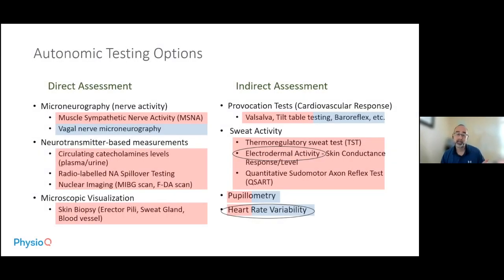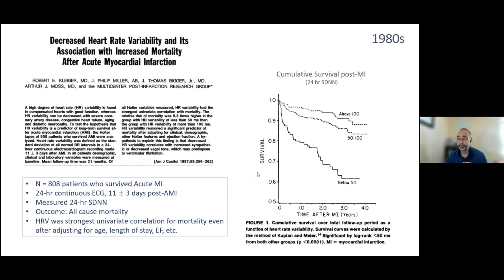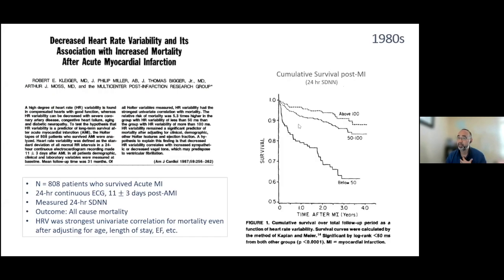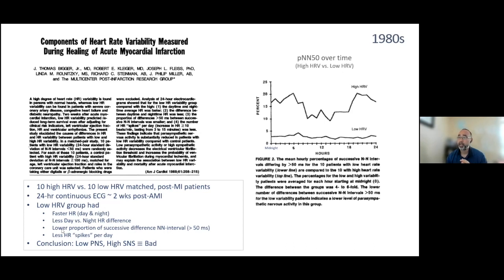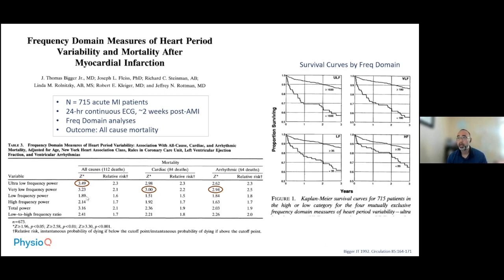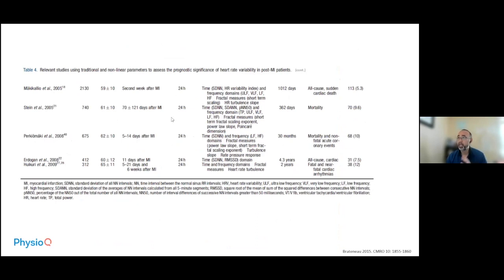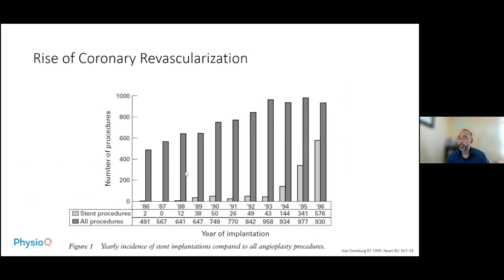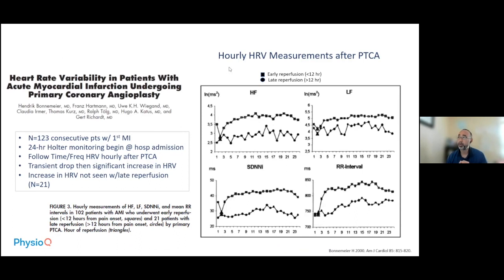2.3 HRV in Cardiology: Clinical Evidence & HRV in Diabetic Autonomic Neuropathy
0:00 - 8:29  Early HRV Trials
8:30 - 14:18 Effect of Early Revascularization
14:19- 16:21 Diabetic Autonomic Neuropathy
16:22- 19:37 Personal Interpretation

This video is part of Dr. Andrew Ahn's HRV master class. For more HRV resources, visit Labfront Academy's HRV collection